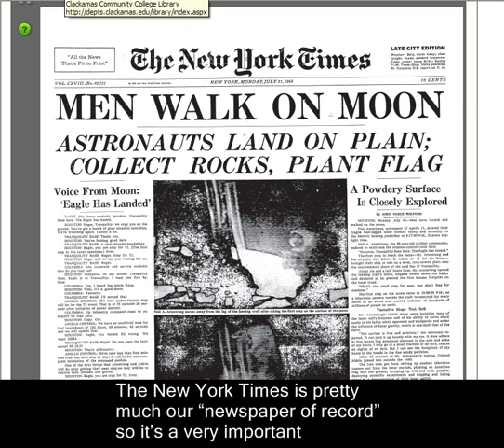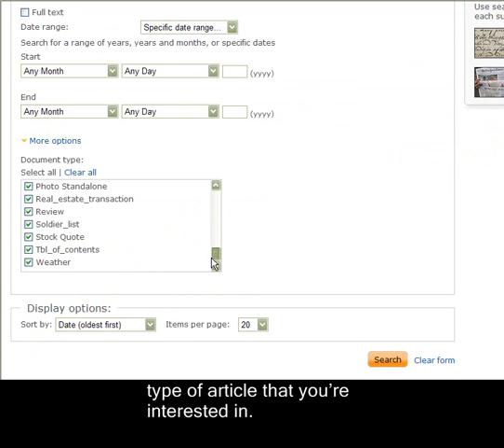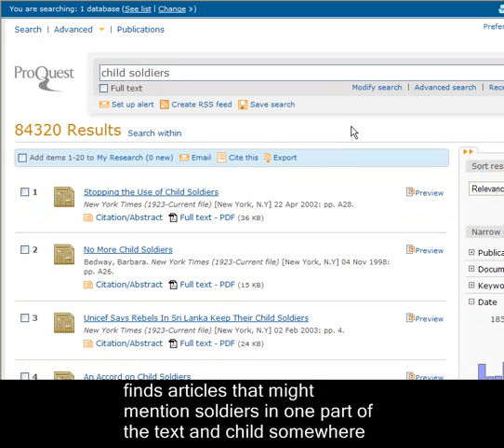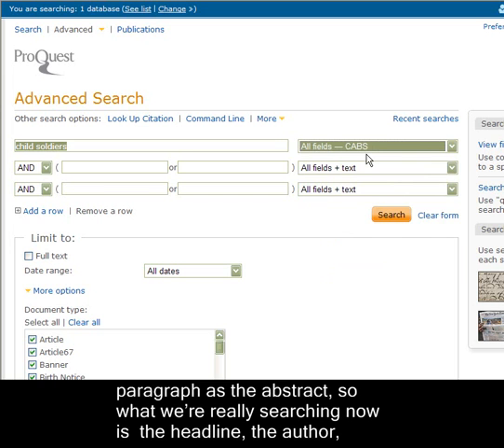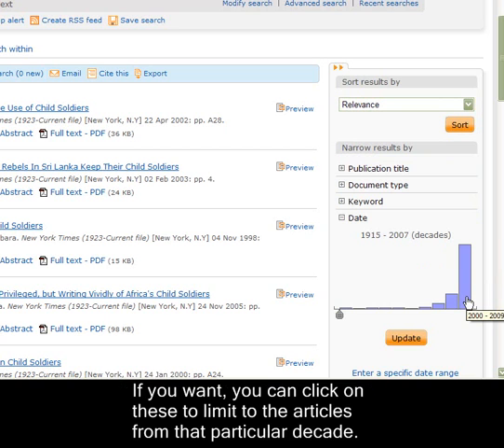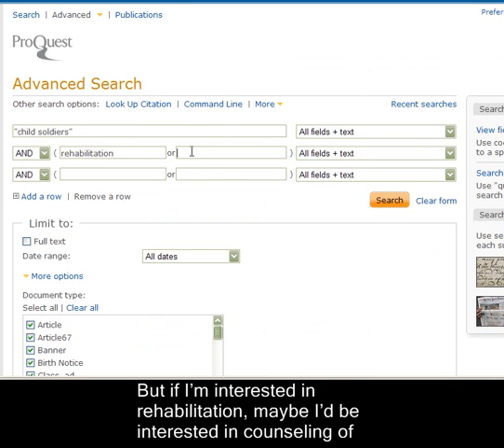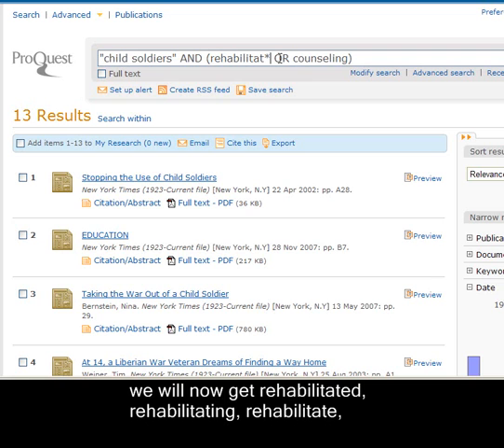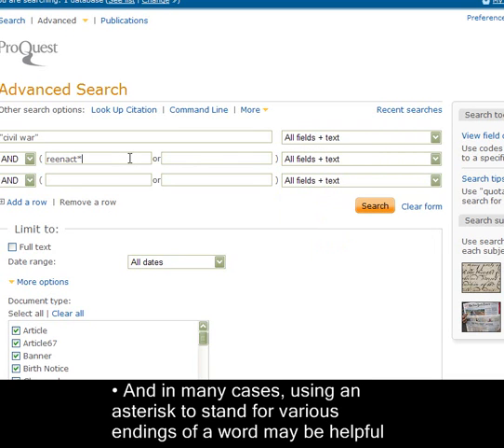CCC LIB 101:NYTH - searching (captioned)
Search tips for the New York Times Historical database from ProQuest